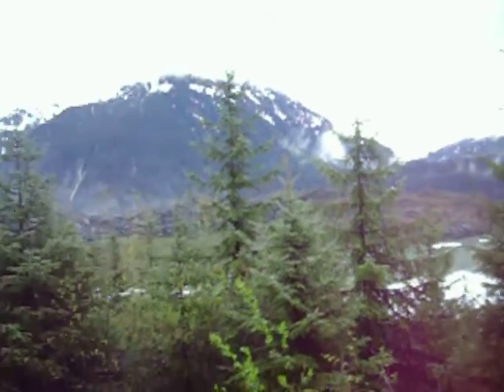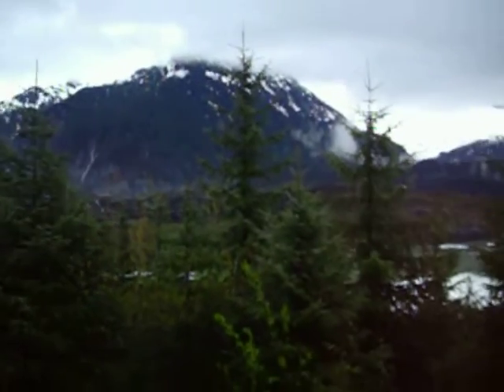West Glacier Trail Seg 2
Hiking the West Glacier Trail in Juneau, Alaska. SEG 2.